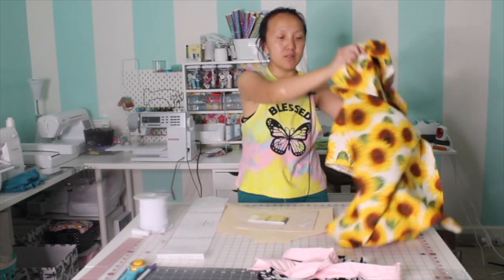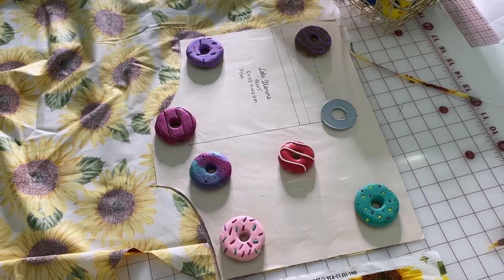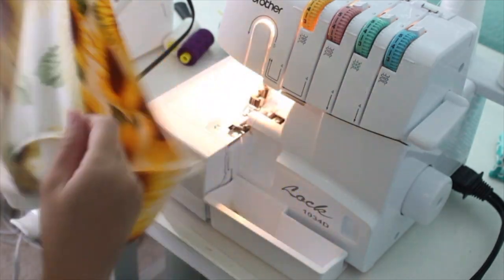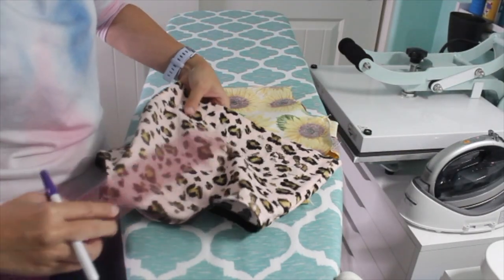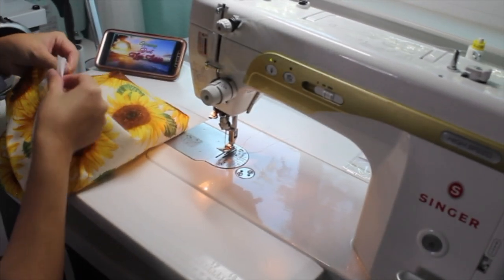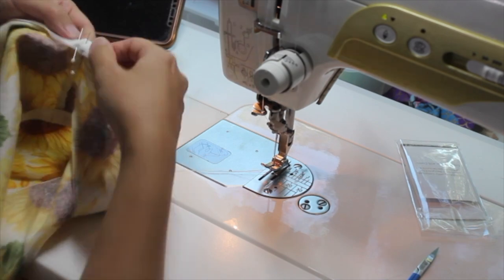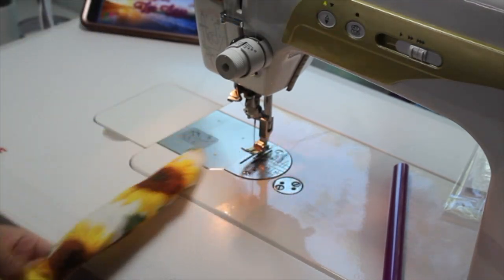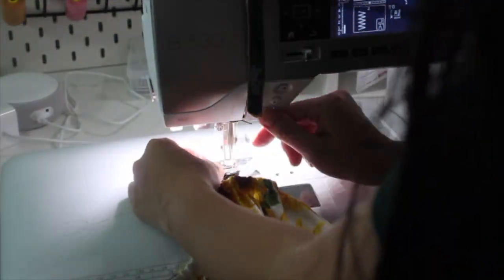How to Sew Baby Girl Bloomer with Sash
This is a tutorial for a baby girl bloomer with sash. This was requested by two lovely subscribers and I wanted to share with you all in case you guys need help with creating it and want to see it done visually. I will provide link of item I used and the pattern where I got it from.

🌺Supplies For the Bloomer:
3/8 in elastic
1/2 in Single face seam binding
1/2 in elastic non-roll

🌺Tools:
Turning Tool
brother Serger 1033dx
disappearing ink marker